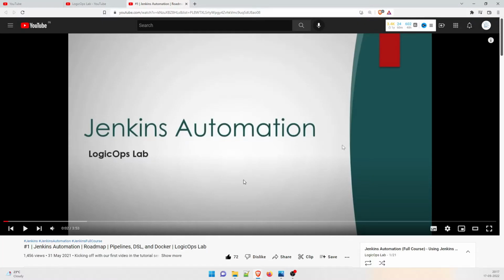DevOps Real Time Projects | Pipeline as a Code Jenkins | Announcement | Project #3 | PAAC | Groovy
DevOps Real Time Projects | Pipeline as a Code Jenkins

Hey guys,

Welcome to the first video in the series "DevOps Real Time Projects" #3. We are starting a new series in which we will see how to create Jenkins Pipeline as a Code. We will use Groovy in this project.

We assume you already have working knowledge of Jenkins and you know how the setup happens on it.

This will help you a lot with this project.

DevOps Real Time Projects,Jenkins Pipeline as a Code,groovy,pipeline as a code,pipeline as a code jenkins,devops project,devops,devops tutorial for beginners,devops realtime projects